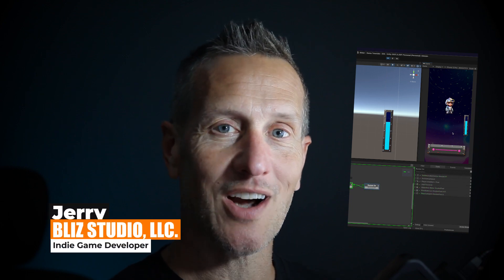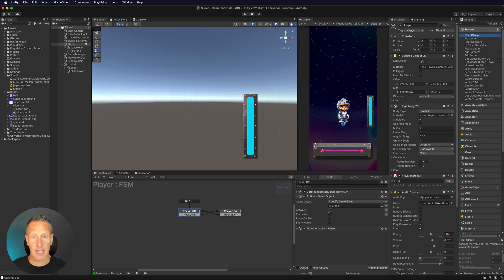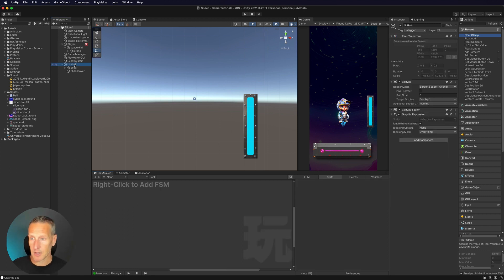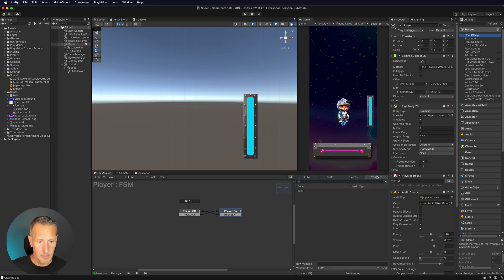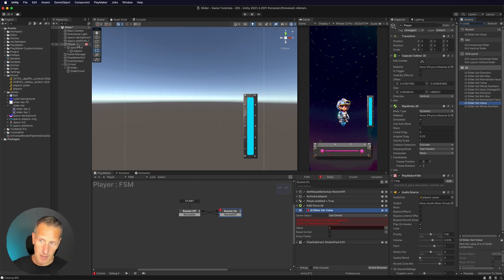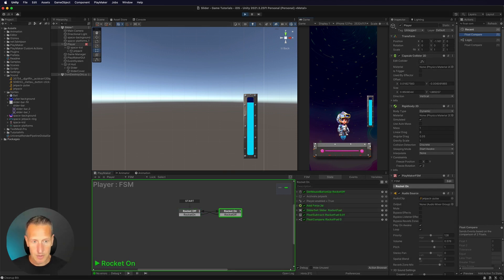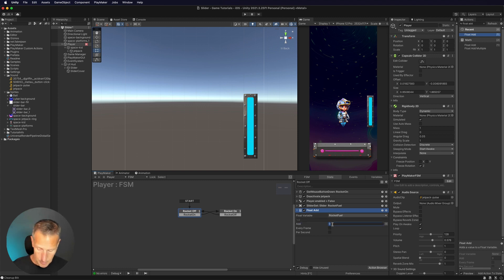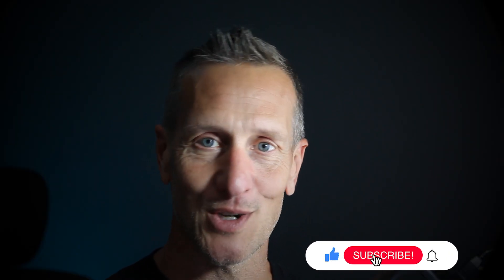Unity Game Dev Guide: Update UI Slider - Playmaker Tutorial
In this Unity tutorial, learn how to use Playmaker to create fluid, real-time player UI sliders for health, fuel, mana, or any other attributes. We'll go over how to dynamically connect Playmaker variables to control Unity UI sliders, allowing them to update as player stats change during gameplay. This opens up possibilities for more immersive UI in your Unity games.

Chapters:
00:00 Introduction
01:49 The UI Slider Layout/Setup
02:46 Setting up Rocket Fuel Float Variable and Subtraction
03:50 Updating the UI Slider with the Fuel Value
04:22 Running out of Fuel take back to Rocket Off with Float Compare
05:20 Adding/Recharging Fuel Back to Fuel Amount
05:51 Float Add action to add fuel slowly
06:22 Float Clamp action to stop adding once fuel is at 1
06:49 Testing and Conclusion